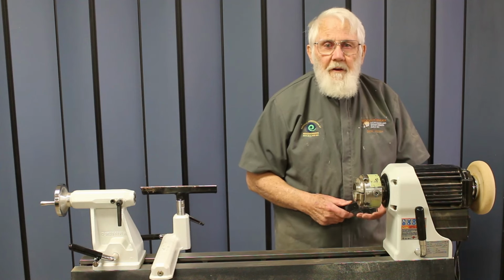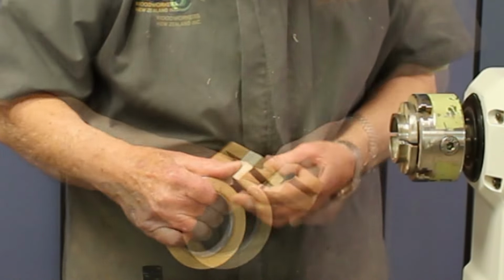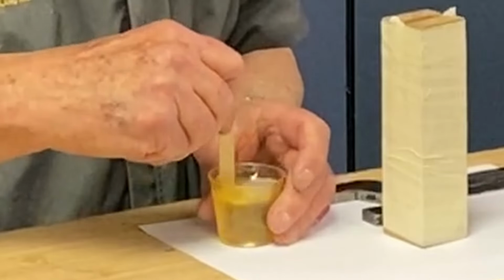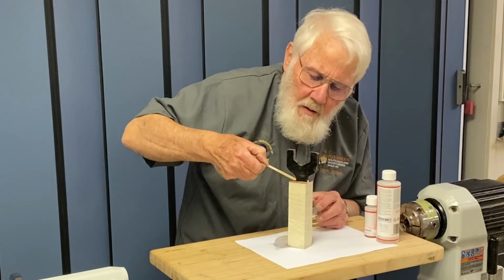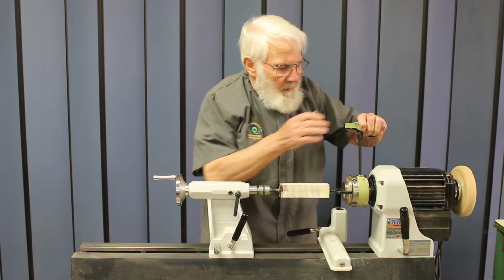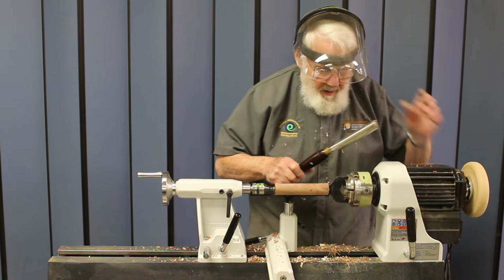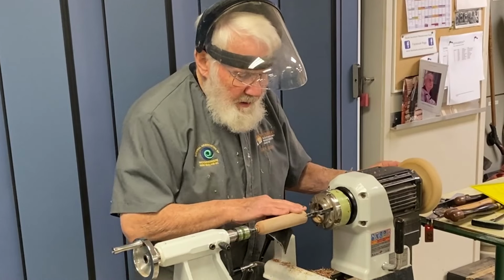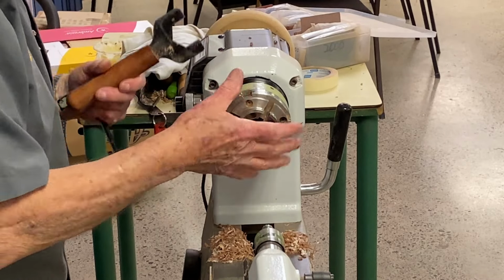Making a handle for your chuck spanner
Make your chuck spanner more pleasant to use by adding a wooden handle.  A nice modification to the flat steel spanners that are often used with wood-turning lathes.